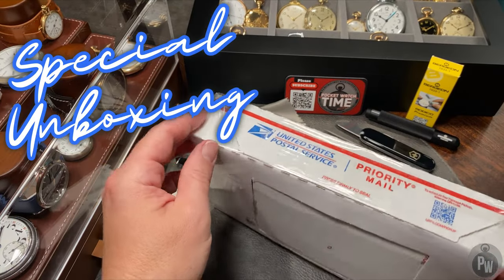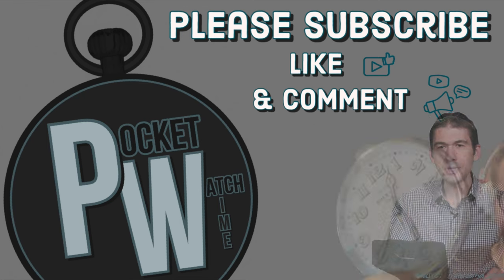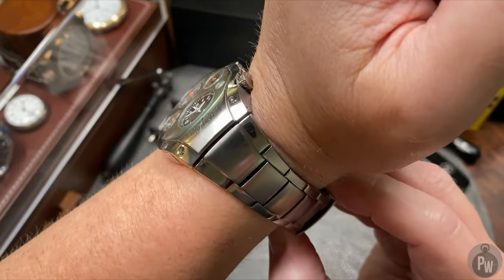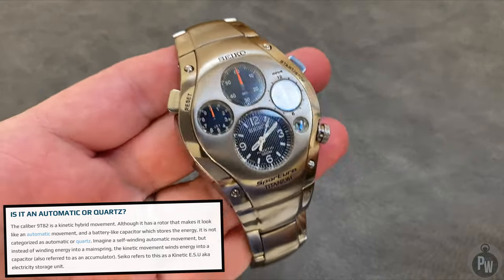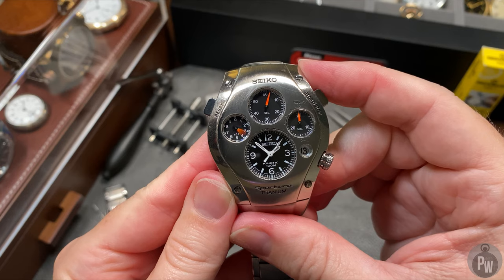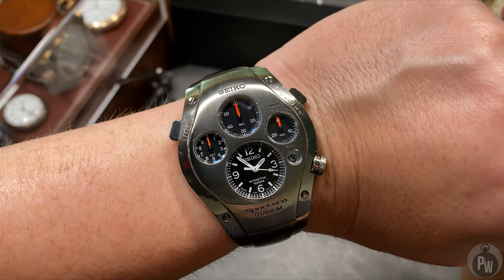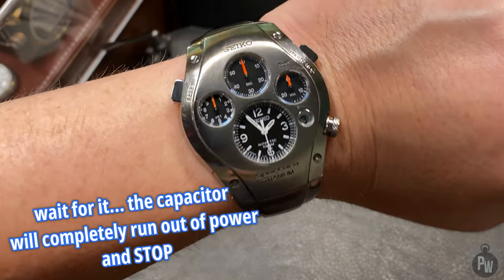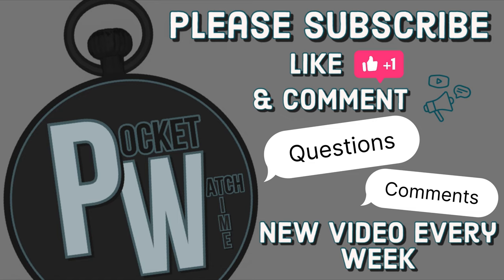SEIKO SLQ009 Sportura Kinetic Chronograph in Titanium : 9T82-0A60 — The “Jay Leno” or “Unicorn”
I’m happy to re-introduced into my collection the Seiko SLQ009 — the titanium version of the Sportura Kinetic Chronograph powered by the mighty 9T82 movement.  This rare model is also known as the “Unicorn” and/or the “Jay Leno”.  I hope you enjoy this review and maybe I introduce you to a watch you never knew existed. ￼

Storage

Winders

Mozsly Double Winder

Random